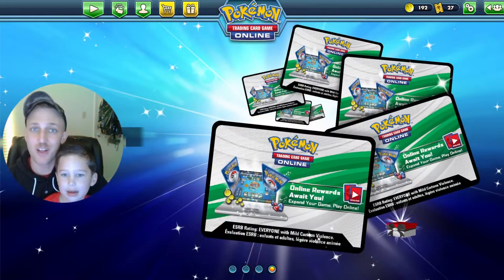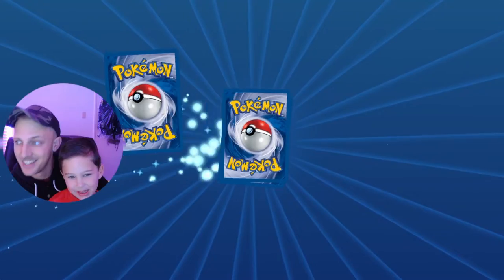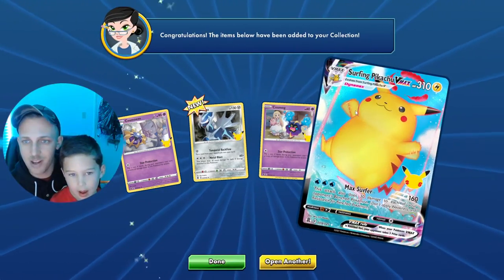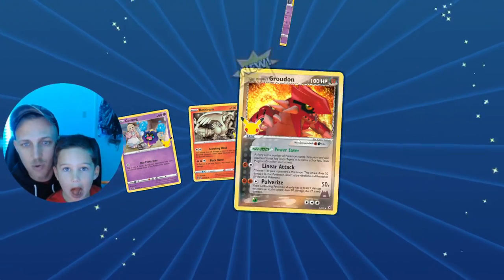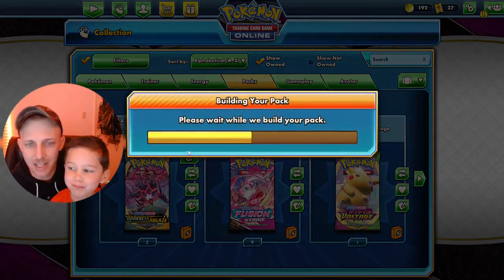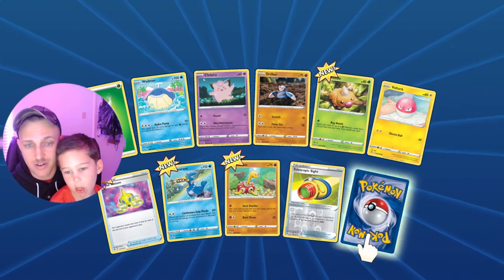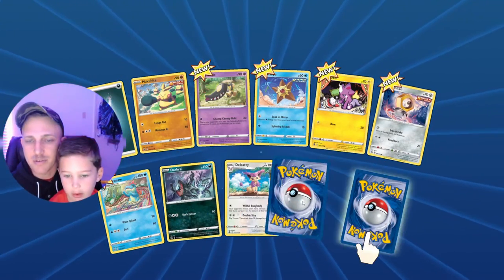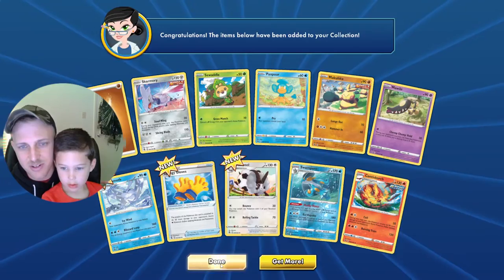Father and Son Celebrations Pack Opening - Gamekod3 - Pokémon Trading Card Game Online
Mr. Wyatt opens some digital packs from his collection!

We have some brand new commissioned artwork that looks sick!

Playing this on a new Red Dragon keyboard the Red Dragon Kumara RGB.

Guys we have a new way you can donate using PayPal! If you want to support us (and you never have to) do it here:

GT: D3lightfulDylan
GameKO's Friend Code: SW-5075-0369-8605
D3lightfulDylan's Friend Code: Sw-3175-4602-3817